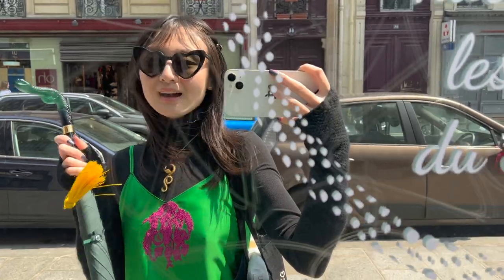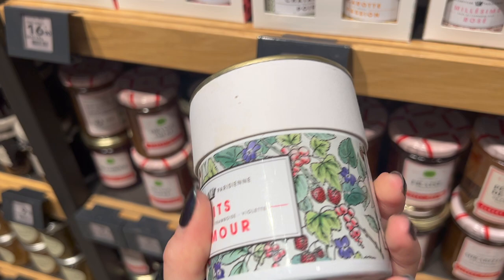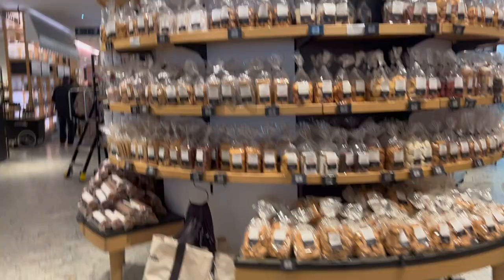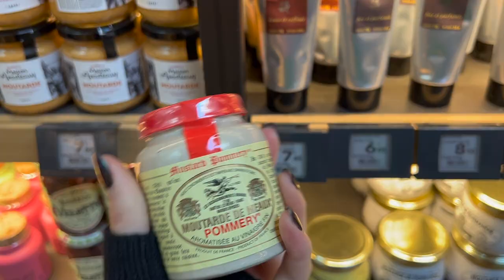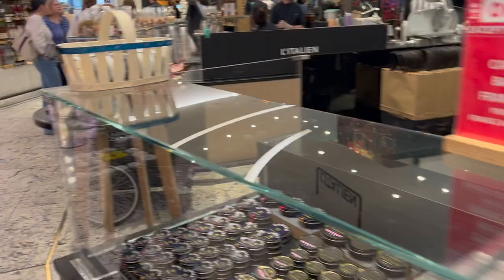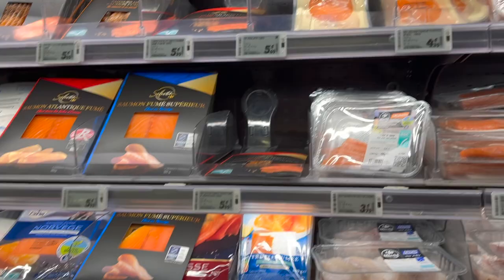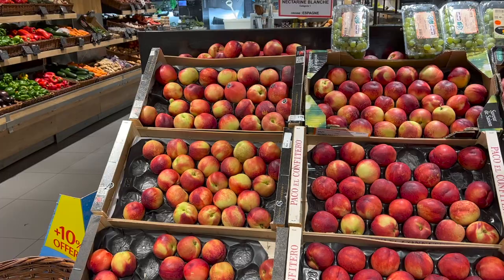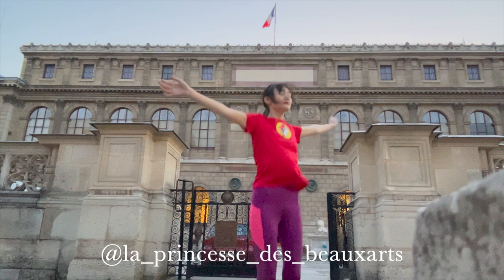COME GROCERY SHOPPING IN PARIS W/ ME! (My French Supermarket Favorites)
Here's a brief little tour of my local Parisian grocery stores including the nicest one ever La Grande Épicerie in Paris! I just wanted to share with you guys the MAGIC of the French Supermarket, and what I like to eat & my favorite foods there. Enjoy!

(French silk & Calais Lace Dresses handmade in Paris)

My name is Wan Lin and I'm an artist living in Paris, sharing my life and creations with you. Enjoy~